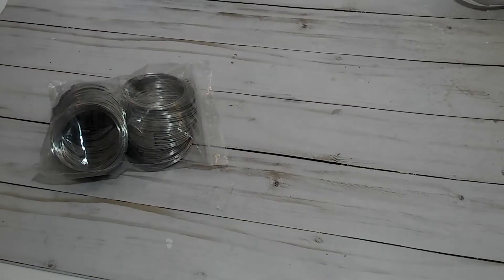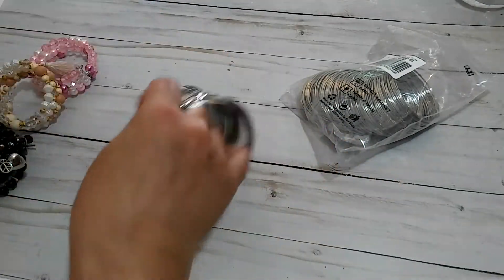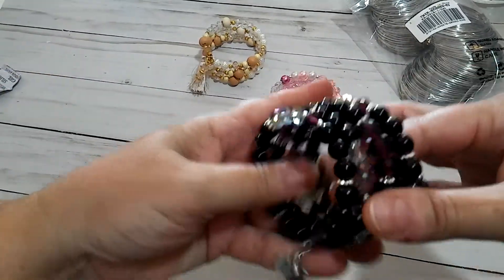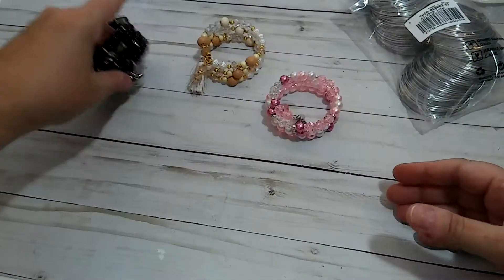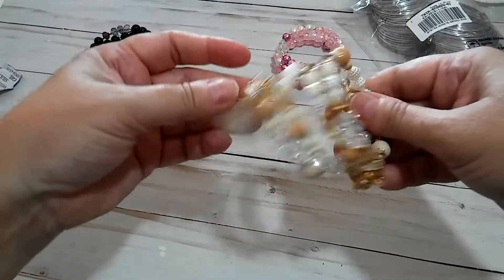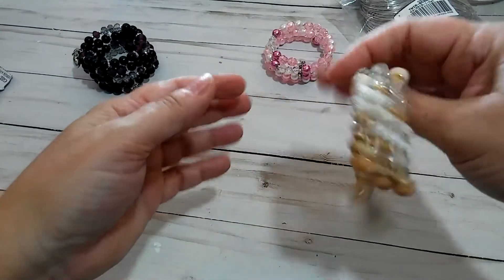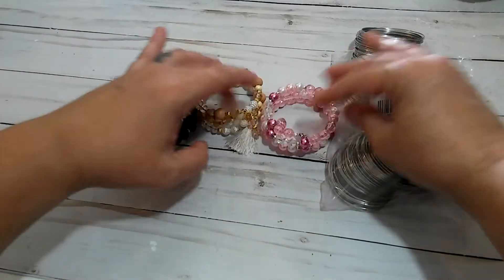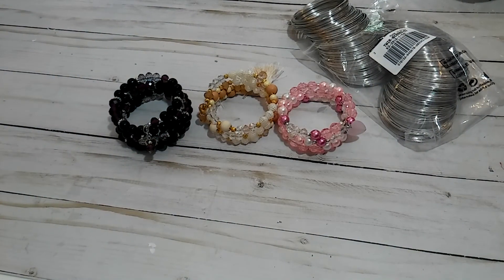beebeecraft Beaded Braclets | BeeBeeCraft Project Share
Put Some Bling On It (Natalie)

BENECREAT About 300 Loop 20 Gauge Jewelry Wire Silverton Memory Beading Wire for Wire Wrap DIY Jewelry Making - Inner Dia 55m, Thick 0.8mm(TWIR-BC0002-03)

ARRICRAFT 1 Box 12 Colors 3mm Pearlized Plated Handmade Porcelain Cabochons Half Round for Craft DIY Nail Making (About 4920pcs)(PORC-JP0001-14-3mm)

ARRICRAFT 1 Box (About 900pcs, 300pcs/color) Golden & Silver & Platinum Color Iron Screw Eye Pin Bail Peg for Half-drilled Beads, 8x4x1mm, Hole: 2mm(IFIN-X048-01)

Pandahall Elite 5 Pcs DIY Resin Silicone Mold for Jewelry Pendant DIY Resin Casting Mould Craft Tool(AJEW-PH0006-03M)

ARRICRAFT 3 Box 10000 Pcs/Box Half Round 1.5mm Acrylic Rhinestone Flatback Round Cabochons for Nails Phone Decorations Crafts Makeup Clothes Shoes, Mixed Colors(MRMJ-R052-19)